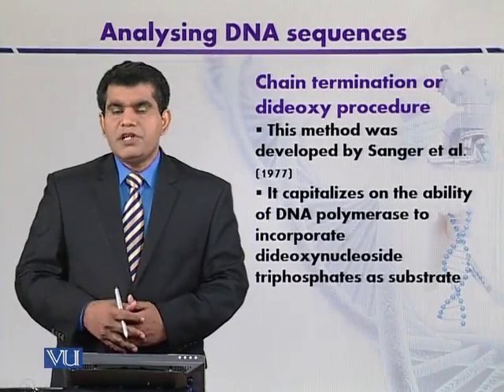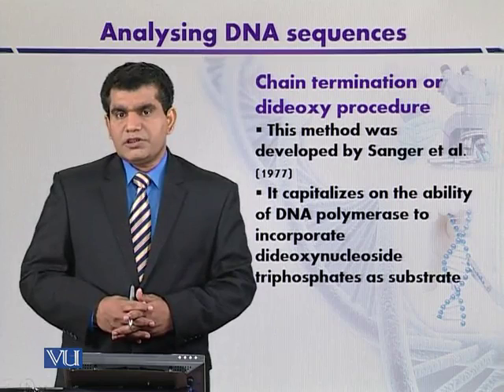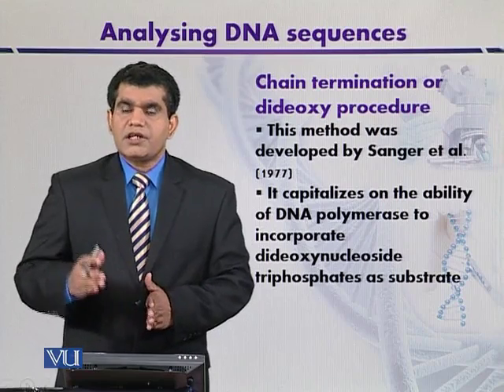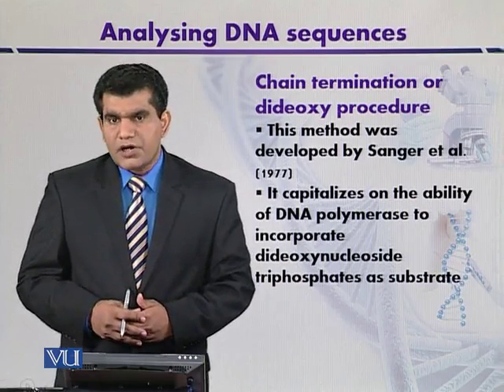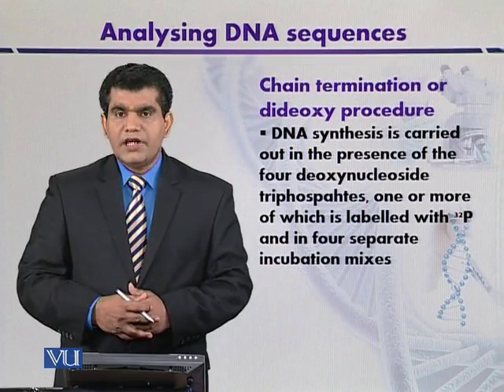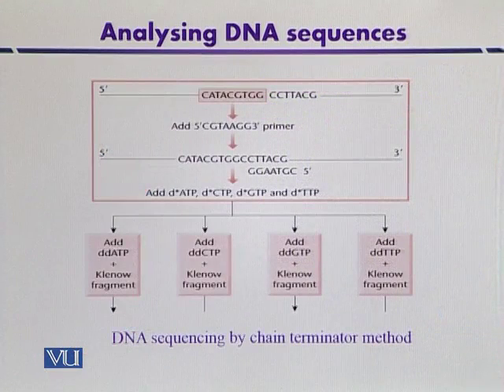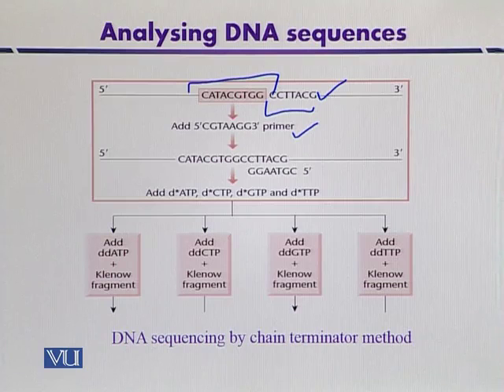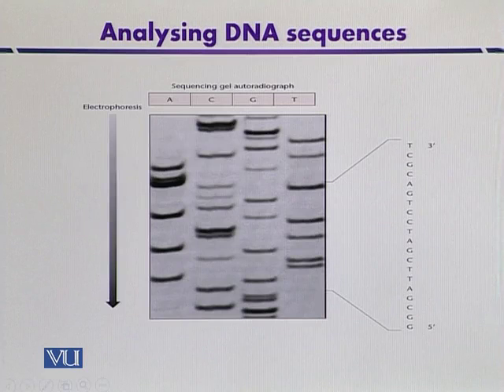BT301_Topic149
Topic: 149